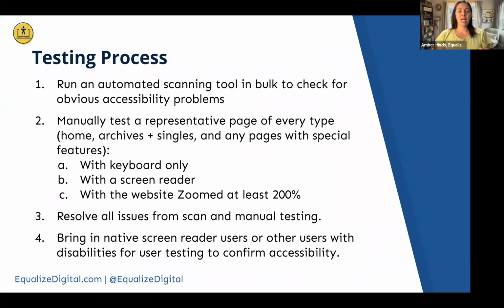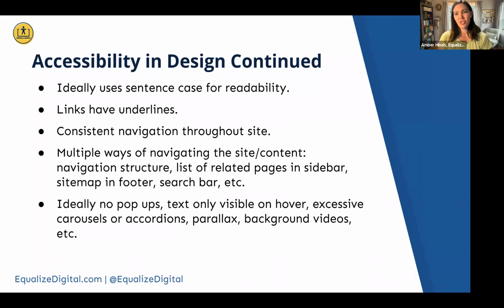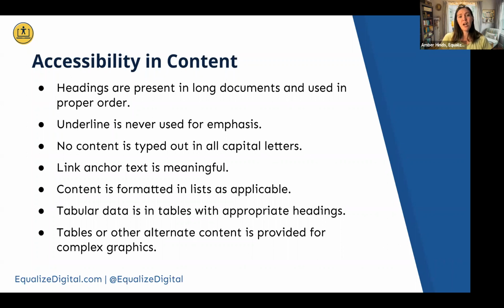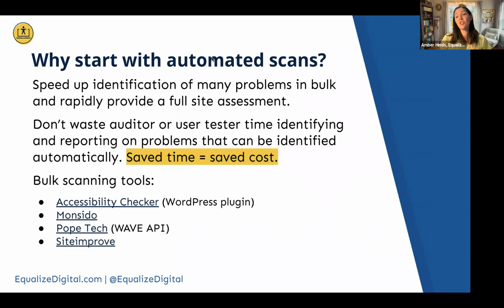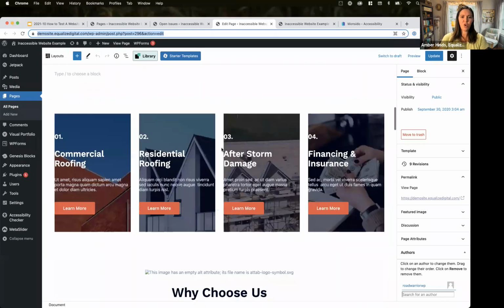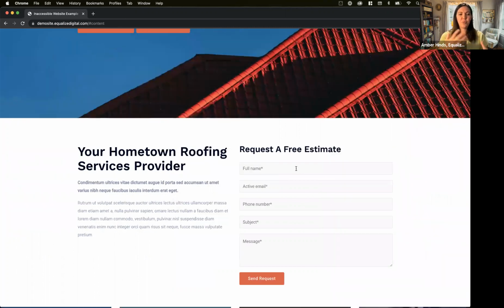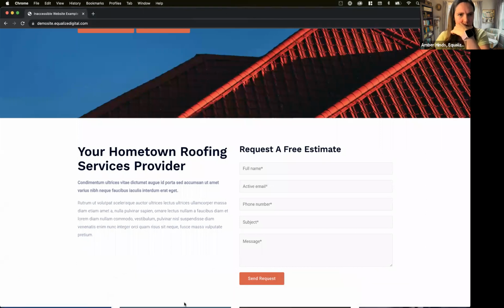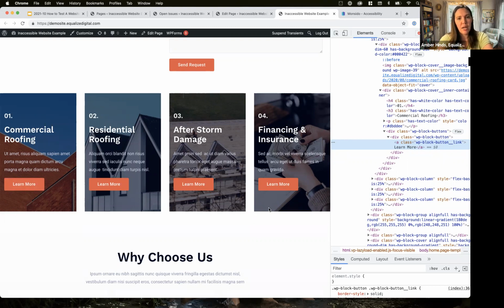How to Test Your Website for Accessibility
Having an accessible website - one that can be used by people of all abilities on all devices, including assistive technologies - is increasingly important, especially in the post COVID world where e-commerce and online ordering has become especially prevalent. In this presentation, Amber Hinds, Founder & CEO at Equalize Digital, will demonstrate how to test websites for accessibility, both with automated tools and manually with a keyboard and screen reader. We will discuss how to fix some of the problems that are identified, whether or not accessibility overlays/toolbars are the answer, and how to prioritize fixes during remediation